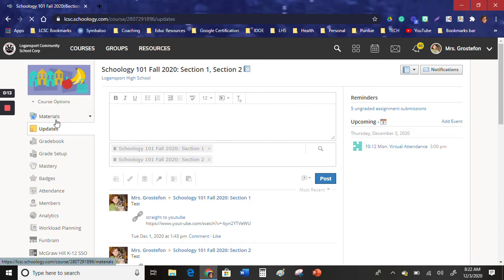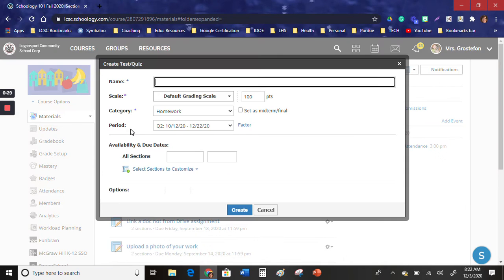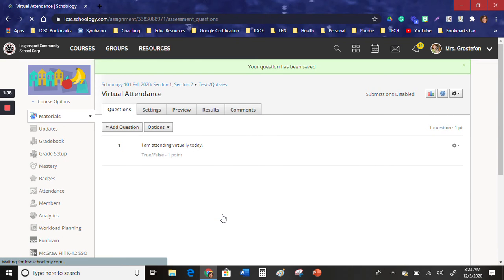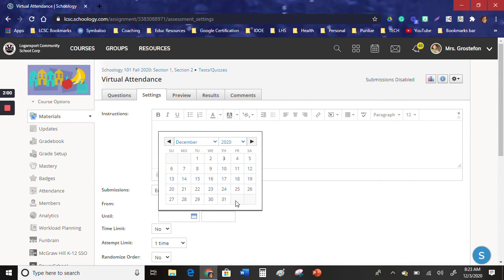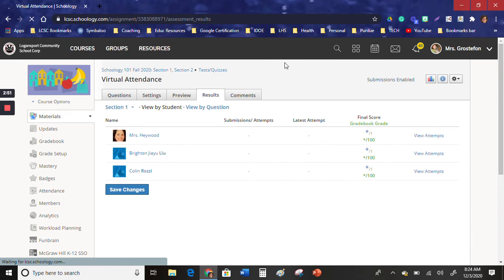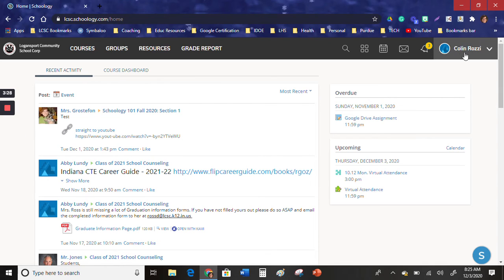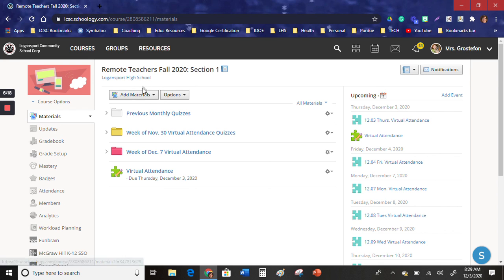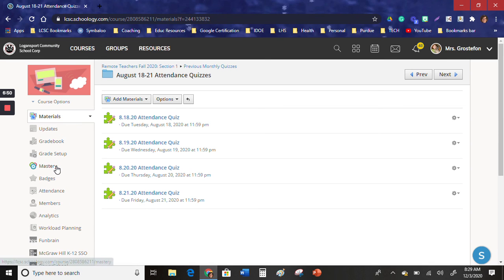Making attendance quizzes in Schoology